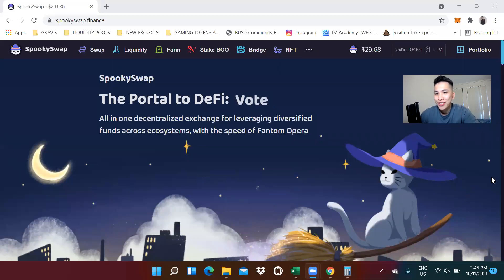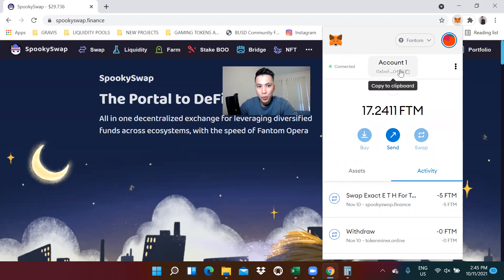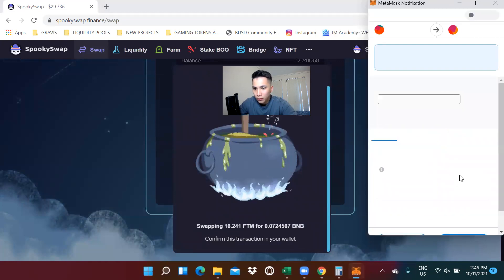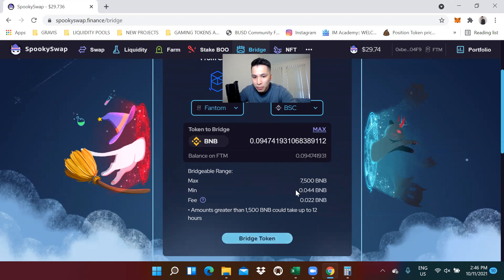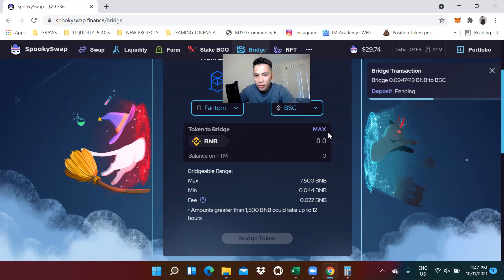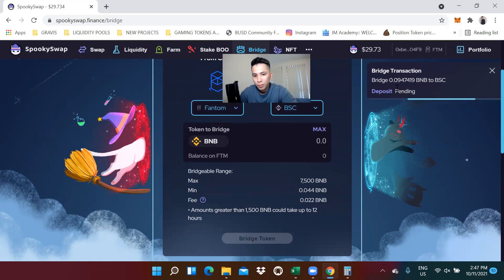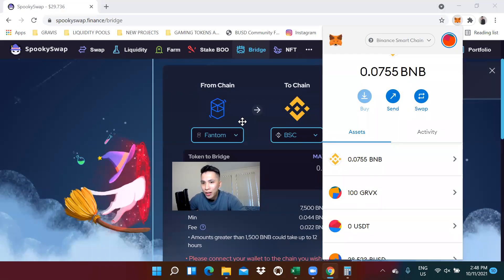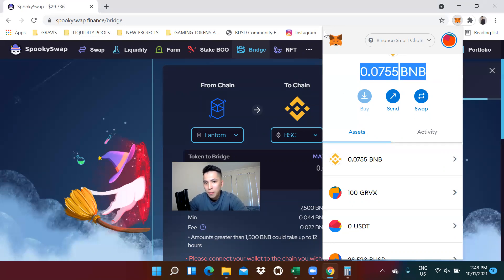Bridge Fantom to Binance Smart Chain (Spookyswap)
This is an easy cross chain Dex that i use to bridge Fantom to the Binance Smart chain. The fees are reasonable and the process is relatively quick.

Instead of using a centralised exchange like Coinspot, where the process is quite tedious, you can reduce your steps using the information within the video.